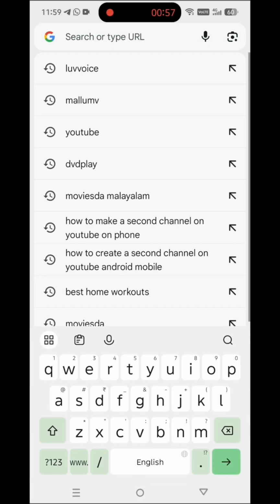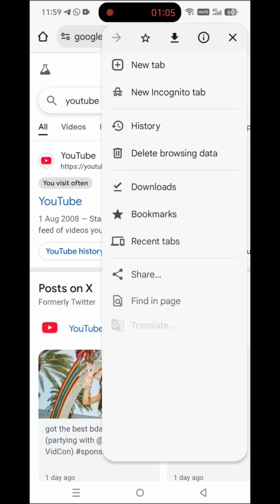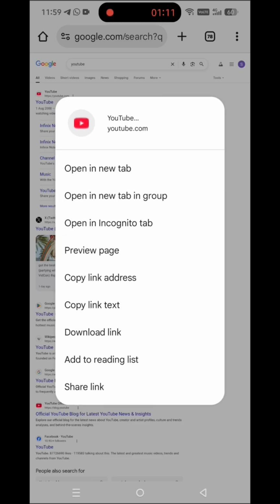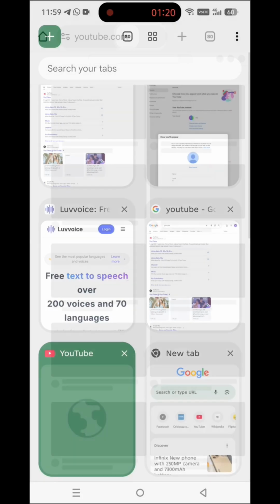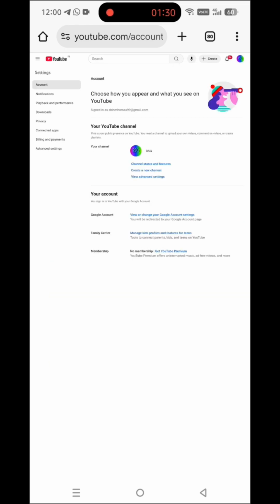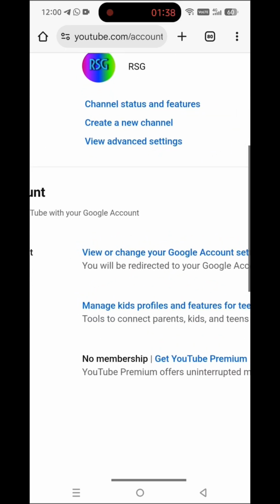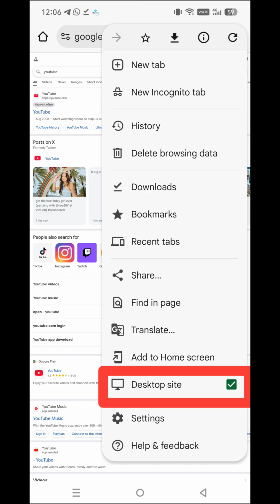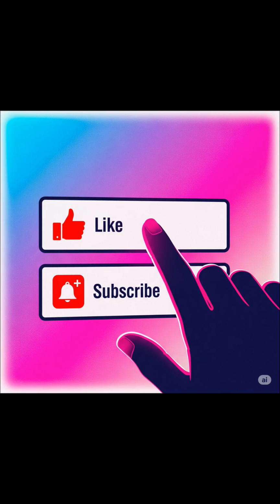Easy way to create a second YouTube channel in Android mobile in 2 seconds.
I tried to create a second channel on my Android mobile using the YouTube app and Studio app, but it wasn't possible. so i tried these steps i created new channel.

Open Google Chrome and search for YouTube.
‎ Tap the three dots at the top right and select "Desktop site."
‎ Long press on the YouTube link and open it in a new tab.
‎Go to the new tab and open YouTube.
‎Switch to desktop view again.
‎Tap your profile icon at the top right, then select "Settings."
‎You'll see the option to "Create a new channel." Tap it and follow the prompts to set up your new channel.